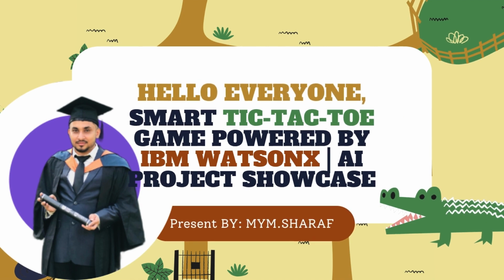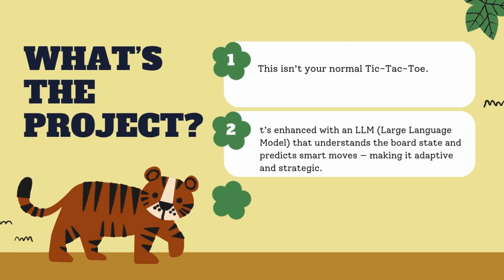Build an LLM-Based Tic-Tac-Toe Game | AI with IBM Watsonx | MYM.SHARAF | 1itech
🎮 Welcome to 1itech! I'm MYM.SHARAF, and in this video, I showcase a smart AI-powered Tic-Tac-Toe game built using a Large Language Model (LLM) and deployed on IBM Watsonx.ai.

🚀 Tech Stack:
- Python + FastAPI for backend
- Prompt engineering for LLM decision-making
- IBM Watsonx for training, testing, and deployment
- Next.js for frontend development

🤖 Watch as the AI understands the board and makes strategic moves in real-time. If you have suggestions or ideas, drop them in the comments — I’d love to improve it further!

🌐 GitHub Project: [Add your GitHub repo link here]